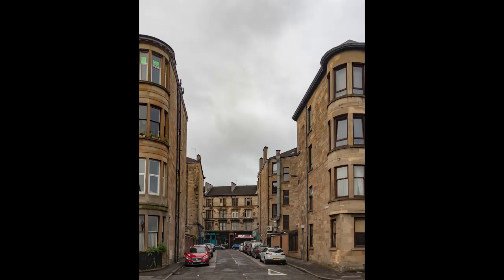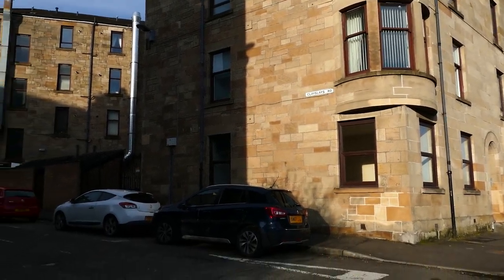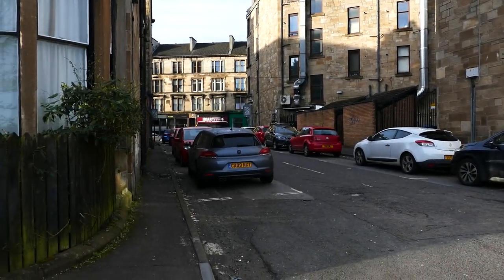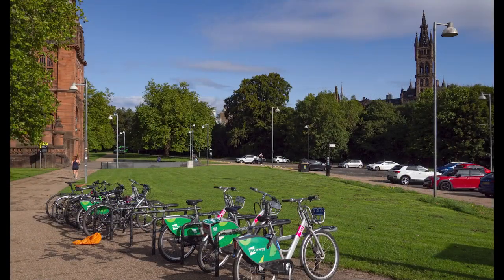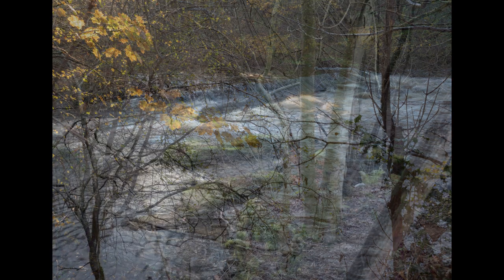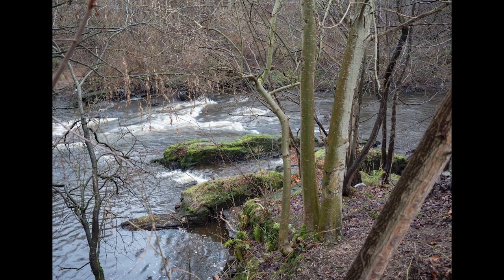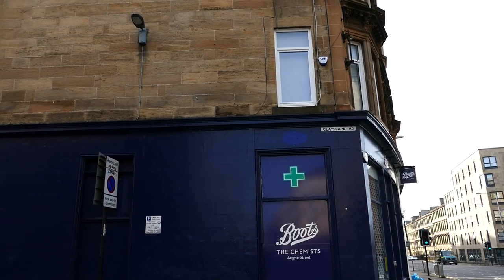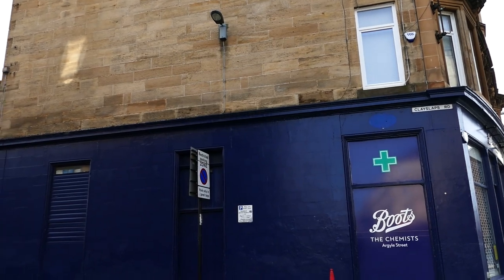Streets of Glasgow 4: Clayslaps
Even smaller than our "Little Wanders" series, the Streets of Glasgow takes a tiny look at individual streets - this time, Clayslaps.